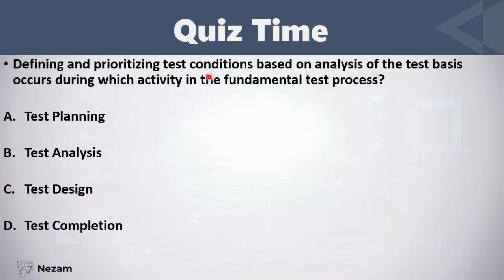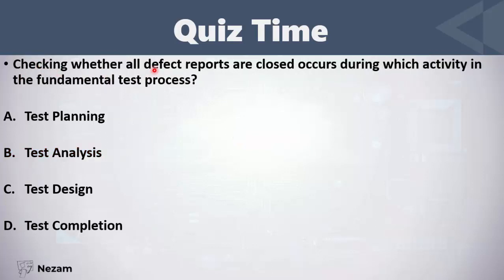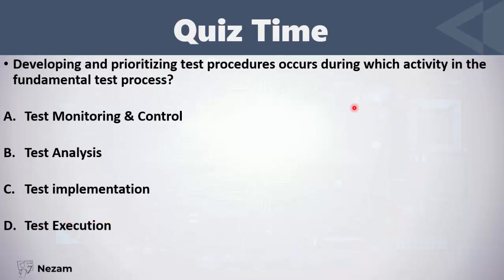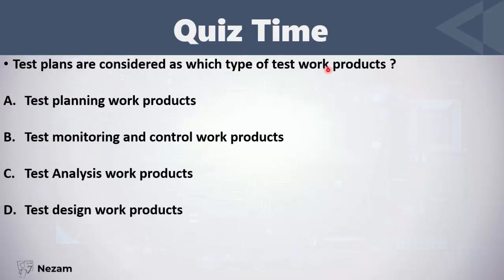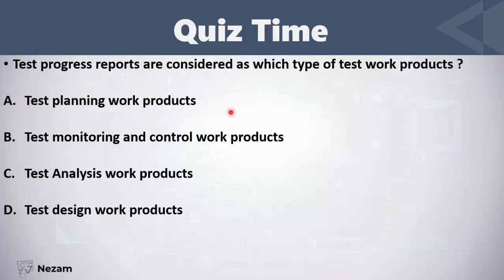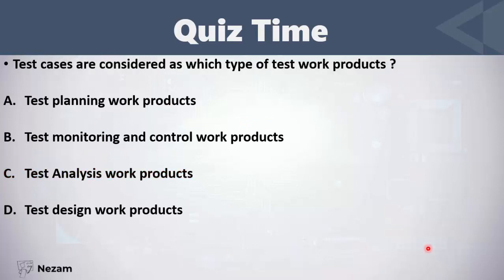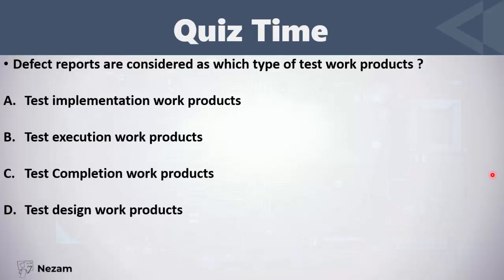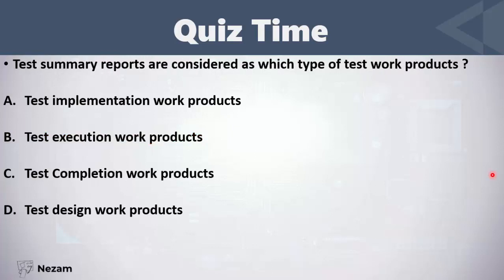1.4 Questions | ISTQB FL 2018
You can access the exams on Udemy from this link

You can download the slides or ask any question in our facebook group